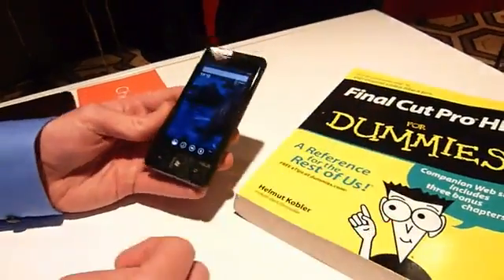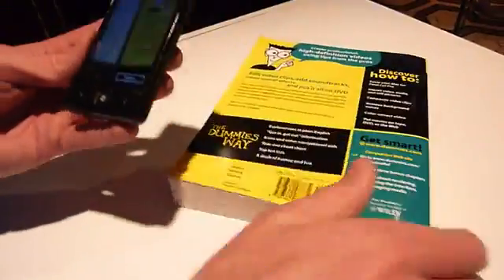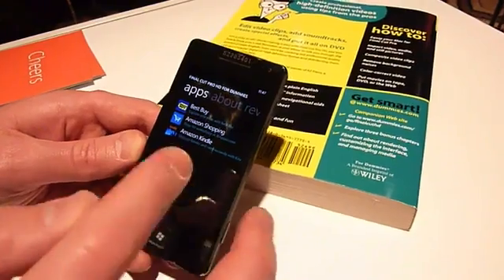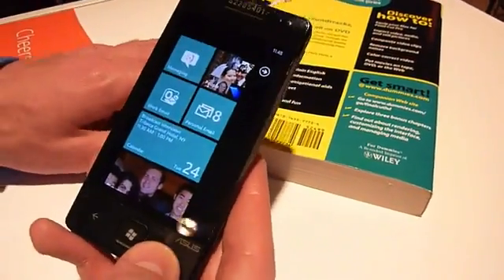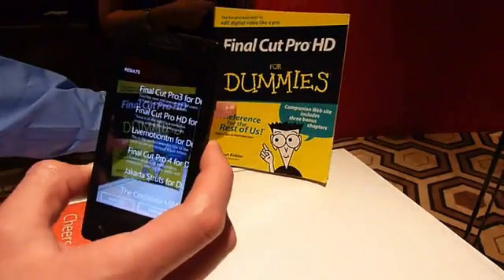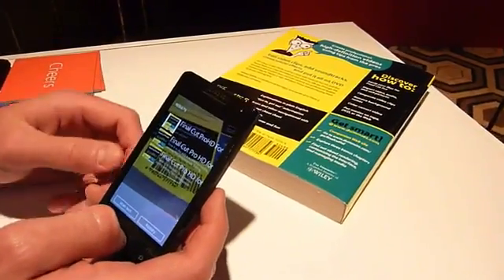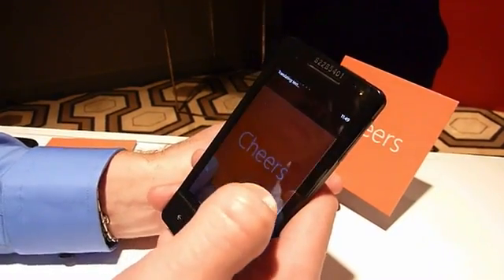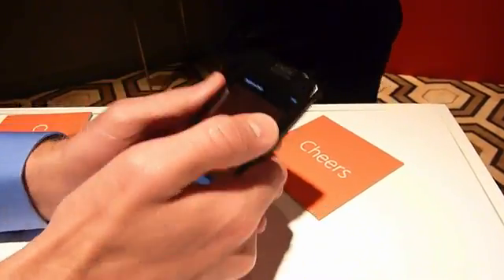Windows Phone Mango [Bing Vision][Hans-on][HD]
First of all, Mango is not necessarily Windows Phone 7.1. Microsoft simply had to get the SDK ready to go and, well, they "had to call it something." So, 7.1 is that something, a number applied to the SDK that we have a feeling will stick to the OS as well, but Microsoft is still far from carving that version into stone.

We also got a little more information about the Dell situation, that simply the company wasn't quite ready to commit to being on the Mango bandwagon. So, don't try to read too much into the company's omission from the slide deck here: there's no reason to think the company won't be there with bells on once the leaves start turning, joining the confirmed partners: Samsung, LG, HTC, Acer, Fujitsu, ZTE, and of course Nokia. Oh, and if you're hoping for tethering in this release? No such luck -- it'll have to wait for a future release.

But, onto more important things. As you can see in the videos here the revisions and augmentations in Mango are tightly integrated into the OS, such that if you don't know where to look you'll probably miss them. The new Groups feature in the People Hub gives you a quick view into what's happening with your friends, pulling in photos and updates and really augmenting the social aspects of the device.

In fact, you could say that Kin lives on, its social DNA now imbibed by Windows Phone and, honestly, looking pretty great in its new digs.

We also tried out the new Bing Vision feature, which allows you to search for things using the camera. Unlike Google Googles or the like you can't take a picture of any old thing -- only visual codes (bar, QR, etc.) will be recognized along with book, movie, and album covers -- but things are much more responsive because of it. You don't need to take a pic and wait: the results just pop up. The OS can even identify and translate text in real-time, something you can see toward the end of the video above. Naturally, though, all of this relies on an active data connection.

Ultimately Mango is not a groundbreaking update, but it is definitely shaping up to be a great addition to the world of Windows Phone, adding the seamless integration other smartphone platforms lack, tying loose ends together to create a nicely woven final package. The only problem? It won't be ripe until fall, and while there will surely be a suite of new devices that ship with this software it remains to be seen just how long it'll take this juice of this fruit to trickle out to all the existing WP7 devices. It also remains to be seen just how much further we can take these mango references, but rest assured we aren't finished yet.